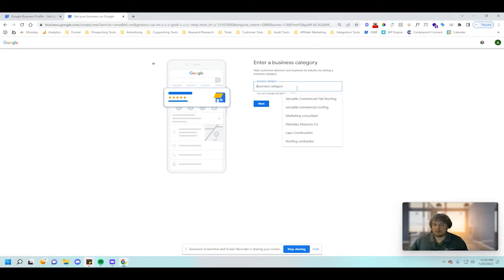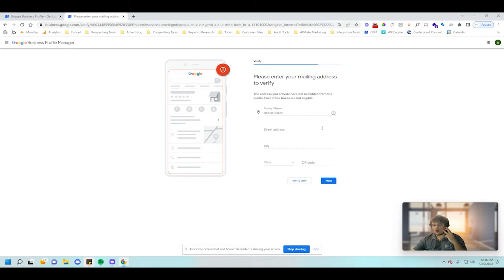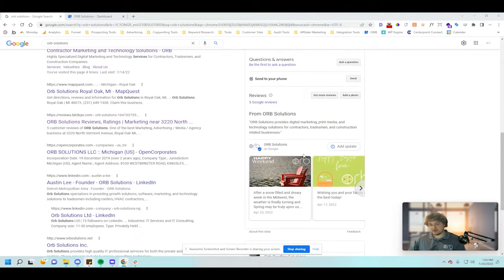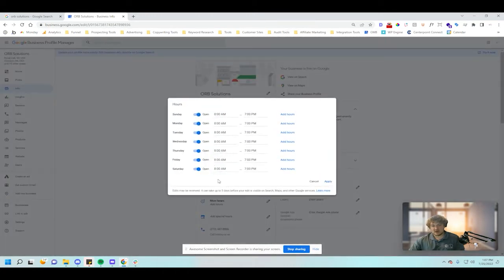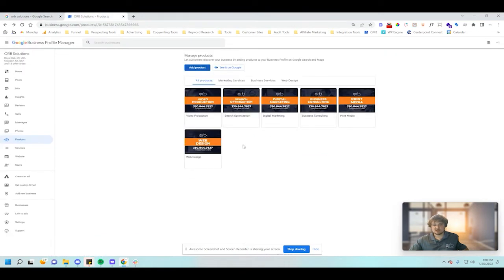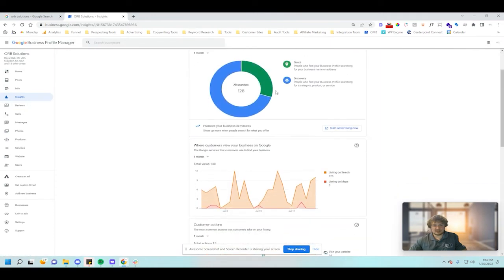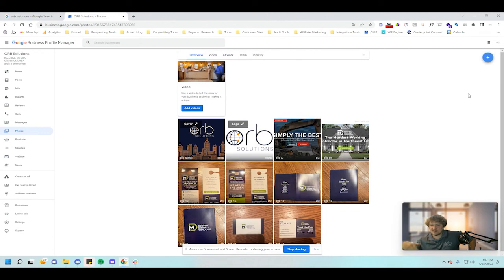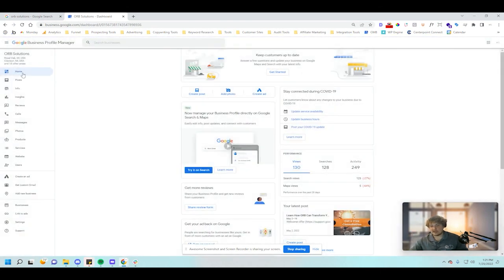How to Set Up and Claim Your Google Business Profile in 2022 (Google My Business)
Today we are going to be showing you how to claim your Google My Business Profile and how to set up your page to get you ranking in your local map pack quickly.